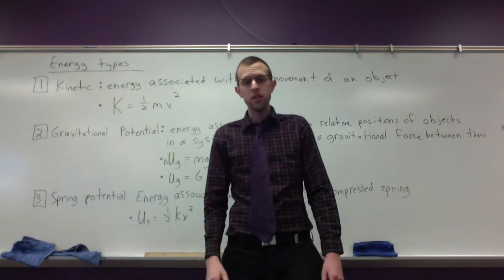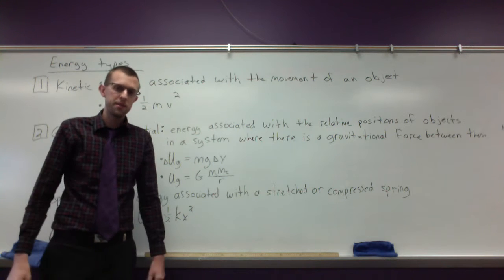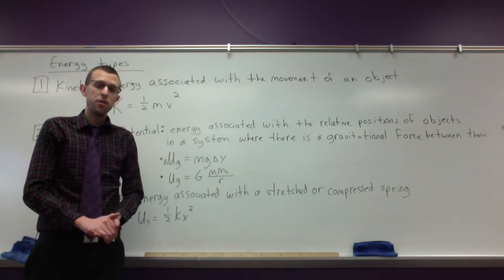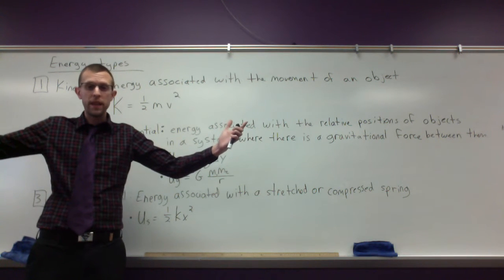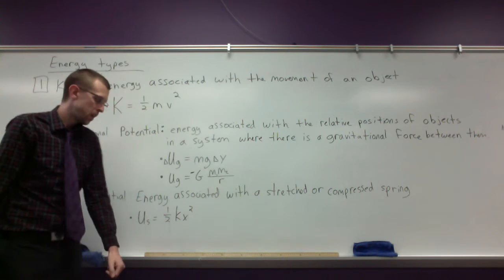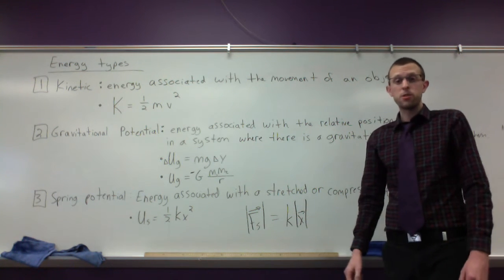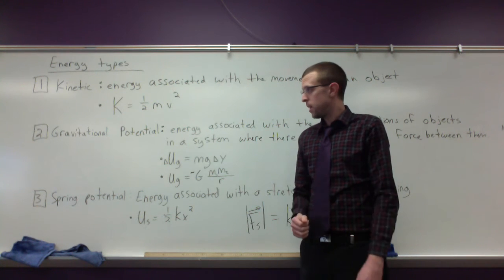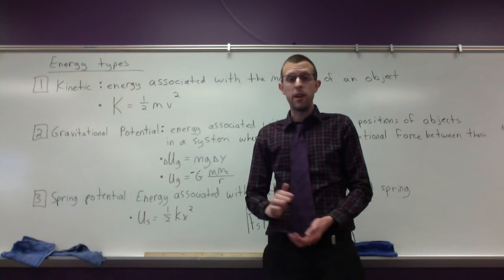Types of energy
An overview of the three types of energy we study at the beginning of AP Physics 1: Kinetic energy, gravitational potential energy, and spring potential energy